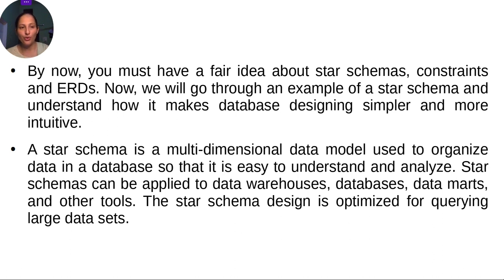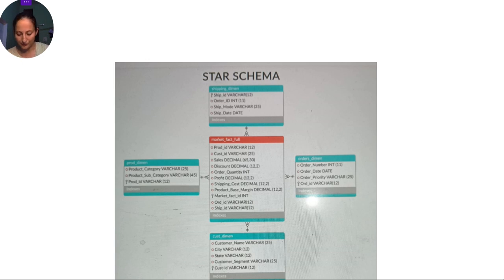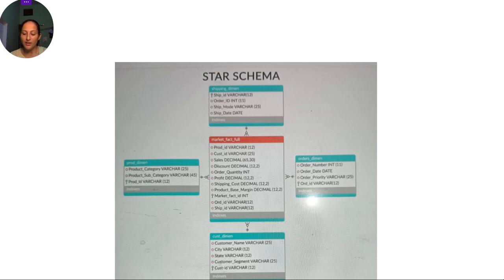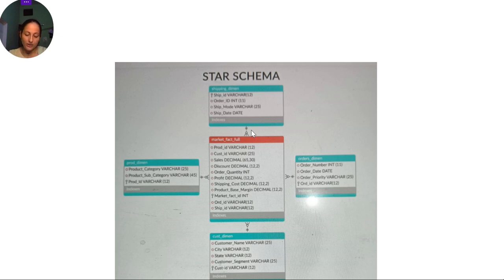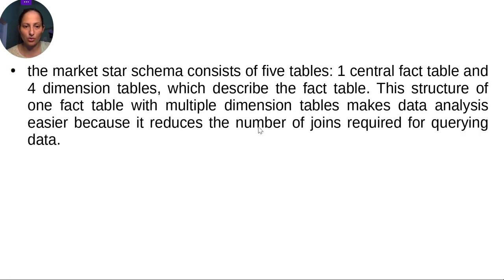Star Schema | MySql Tutorial for Beginners | Sql Training for Beginners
Star Schema |